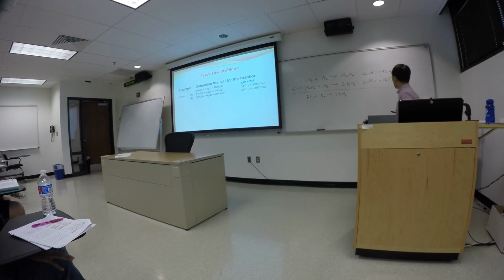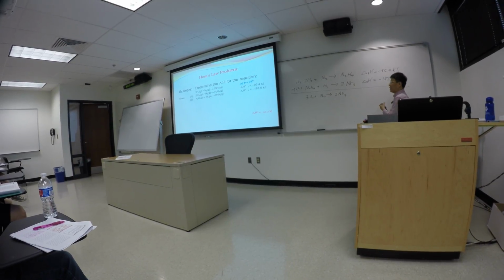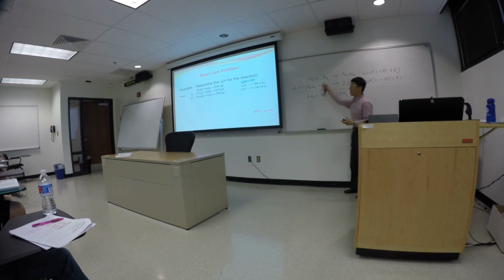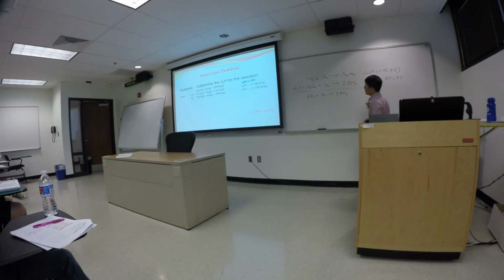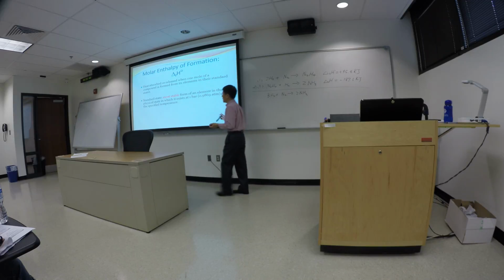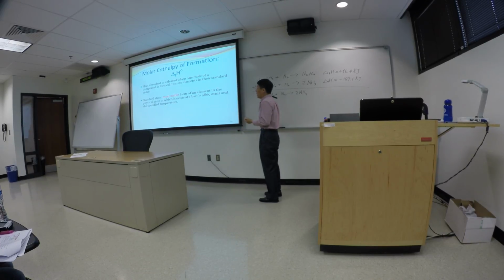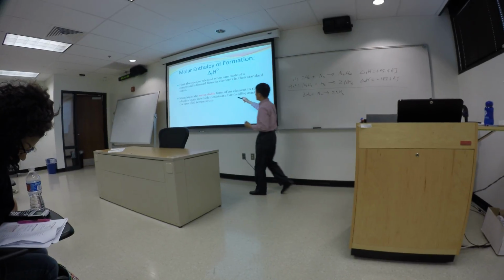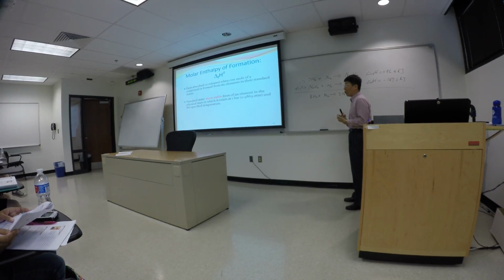Day 11 Part 4 Lecture General Inorganic Chemistry 101 GoPro Hero 4 Black Edition 4K